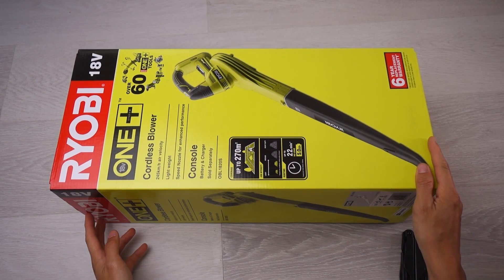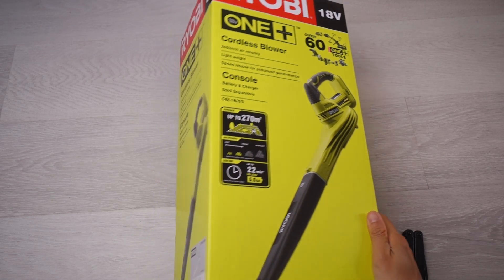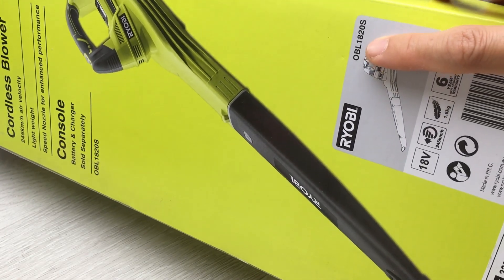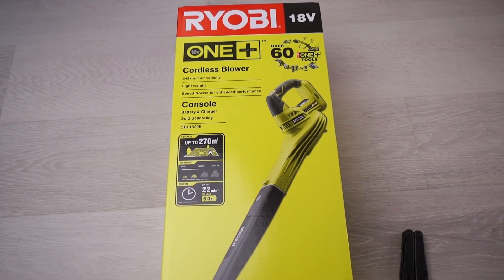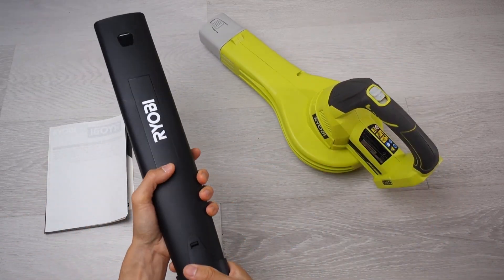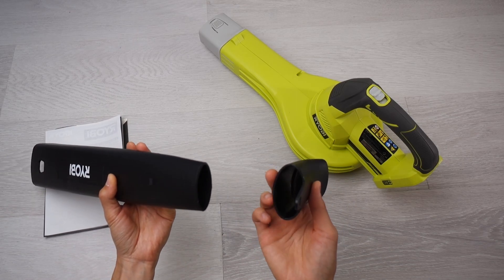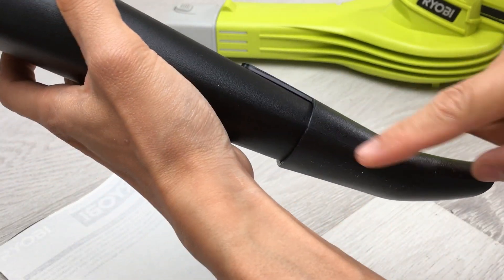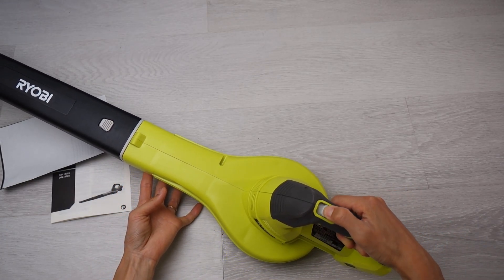Ryobi Cordless Blower OBL1820S Unboxing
18V ONE+ Blower - Tool Only
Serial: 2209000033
Standard Warranty: 4 years
Extended Warranty: 2 years